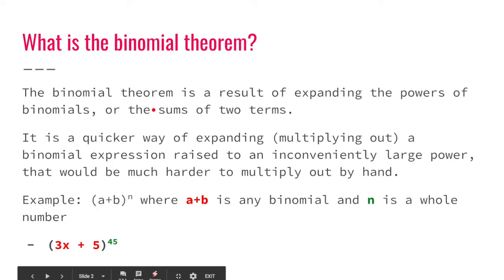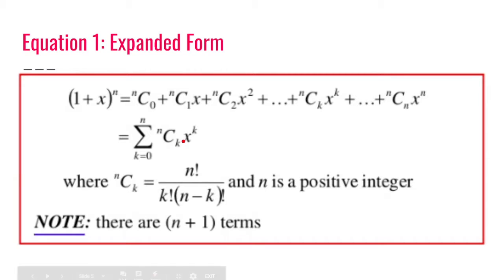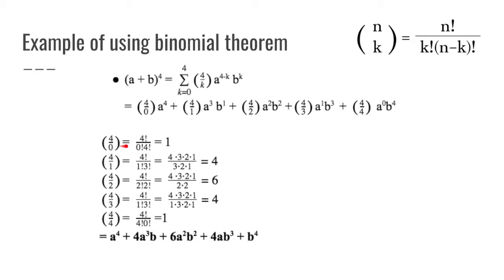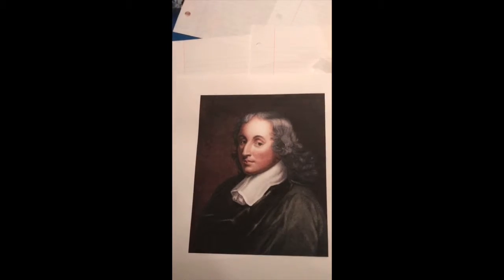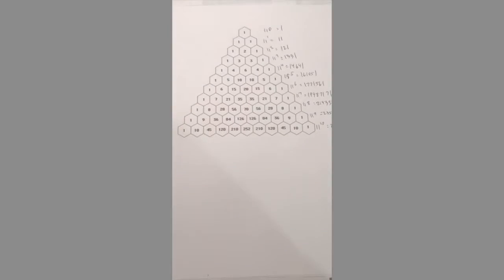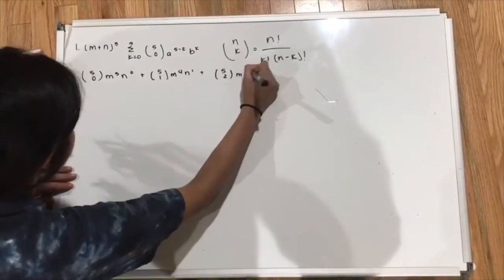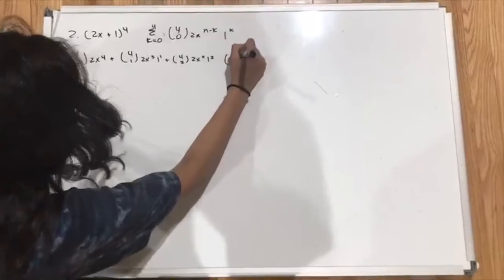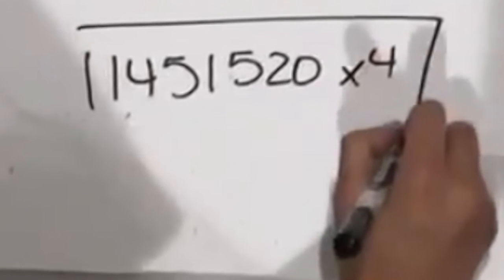Binomial Theorem & Pascal's Triangle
This video goes over binomial theorem and the pascal triangle, followed by application problems that use the binomial theorem.